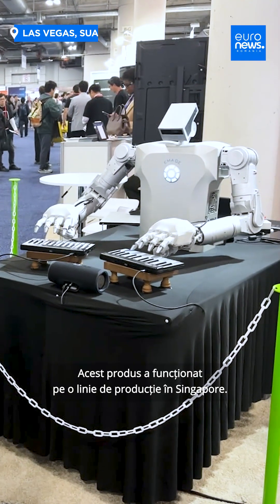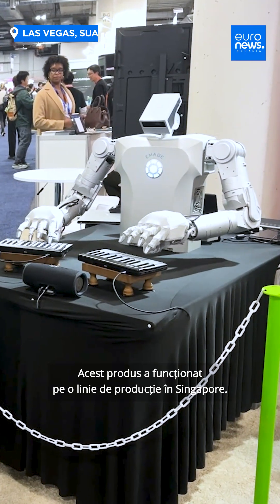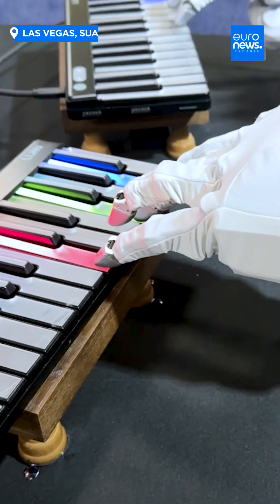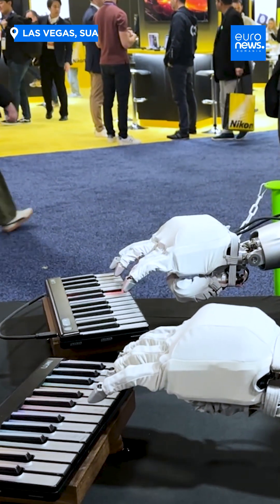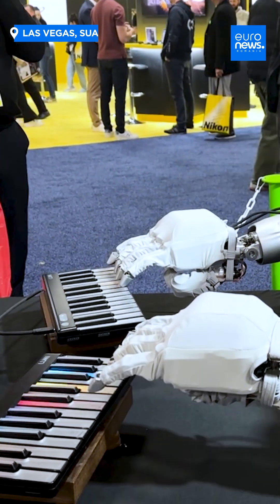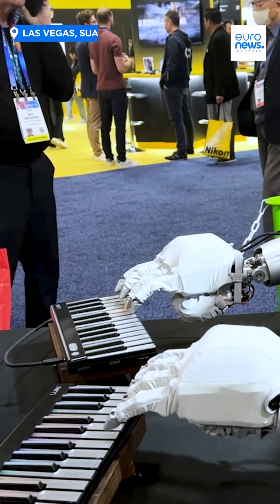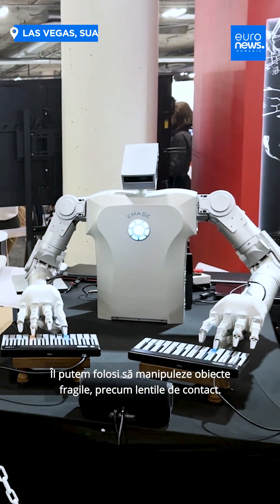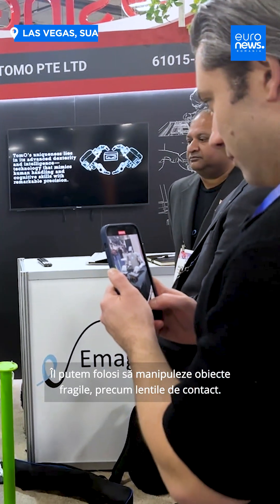CES 2025. Robotul care cântă la pian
Las Vegas găzduiește în această perioadă Consumer Electronics Show, cel mai mare eveniment de tehnologie din lume.

Printre atracțiile de la CES se numără și robotul Tomo din Singapore, un dispozitiv dotat cu inteligență artificială care poate cânta la pian.

Deși aspectul artistic nu este principalul scop al robotului, tehnologia sa este destinată să ajute în domenii industriale, prin manipularea obiectelor fragile sau îndeplinind sarcini repetitive pe linii de producție.

Tomo a demonstrat la CES flexibilitatea sa, fiind capabil să ambaleze cutii și să manevreze obiecte delicate, cum ar fi lentilele de contact. Prețul de pornire al robotului este de aproximativ 250.000 de dolari, fără costurile suplimentare pentru mâinile robotice.